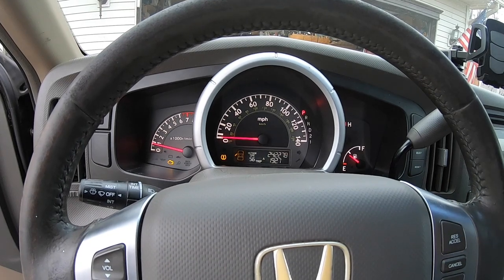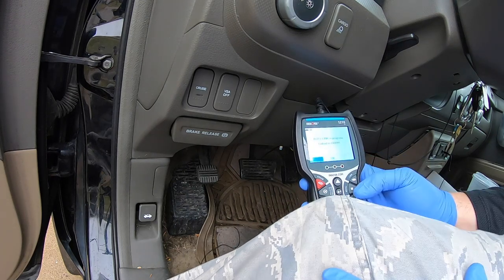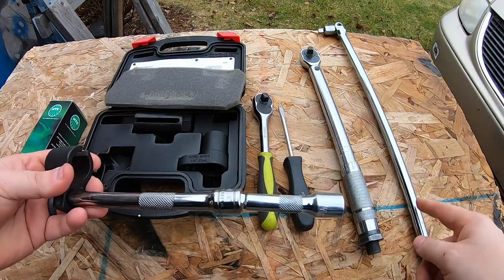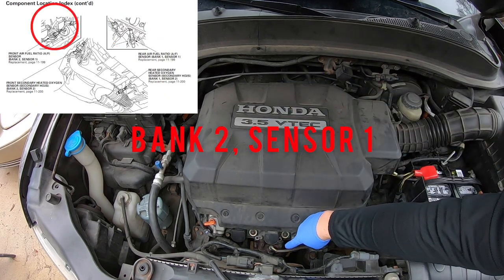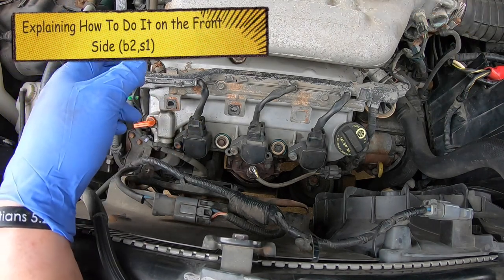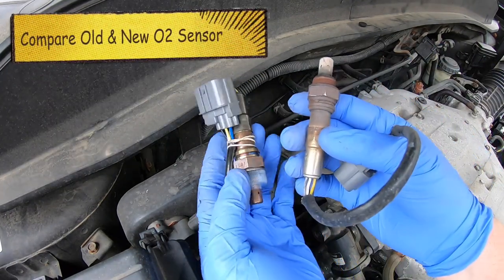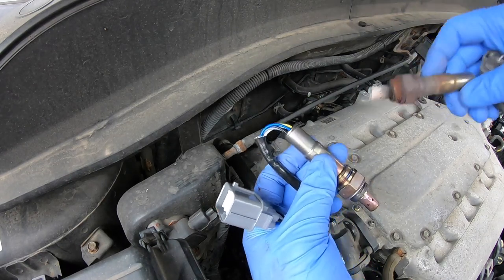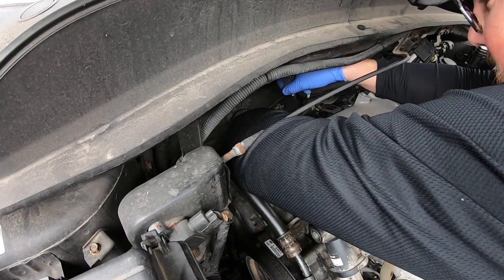How to Replace O2 Sensor P2251 - Bank 1, Sensor 1 on Honda Ridgeline 2006 - 2015 (1st Generation)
Learn how to change your O2 Sensor PWW%Q on a 2006 Honda Ridgeline with a 3.5L 6-cylinder engine RTL.  This will be the same process as 2007, 2008, 2009, 2010, 2011, 2012, 2013, 2014, & 2015.

THE TOOLS:
• Scan Tool
• NTK 24302 Air-Fuel Oxygen Sensor
• O2 Sensor Socket
• Torque Wrench
• Flat Head Screwdriver
• Breaker Bar (24in)
• Extensions (3in & 6in)

Chapters:
00:00 Intro
00:29 Scan Check Engine OBDII
01:33 The Problem - P2251 - H02S (A/F) B1S1
02:25 Tools & Supplies
03:44 Remove Scanner & Open Engine Hood
04:10 Sensor Locations (all four shown)
04:36 Take off Engine Block Cover
05:17 Explanation of how to Remove and Install on the Front Side (Bank 2, Sensor 1) due to obstructed view
04:53 Removing O2 Sensor on Bank 1, Sensor 1
06:25 Loosen 02 Sensor Nut
07:11 Remove O2 Sensor Connector
08:15 Remove O2 Sensor
08:26 Compare Old & New O2 Sensor
09:02 Install New O2 Sensor
10:32 Torque O2 Sensor
11:15 Plug In O2 Sensor
11:44 Reinstall Engine Cover
12:00 Erase Check Engine Code
13:06 Final Test

This video works on all makes and models of vehicles.

Links are associate links. Thank you for clicking on the links and purchasing to help out this channel to keep making great content for you!

Supplies used to record this video:
* 256GB Flash Drive
* 5/8” to 1/4” adapter (boom to blogging frame
* 6ft USB to USB-C (powerbank to GoPro)